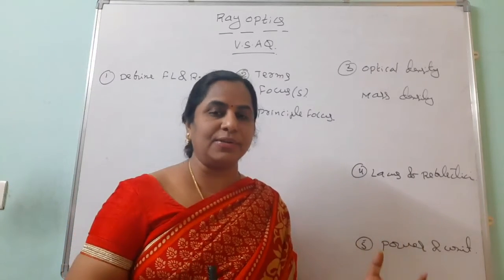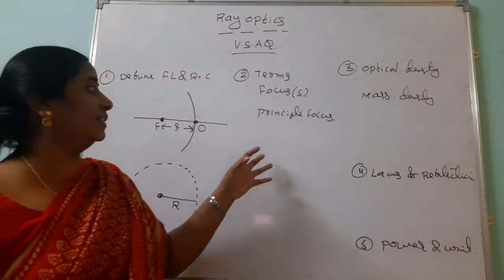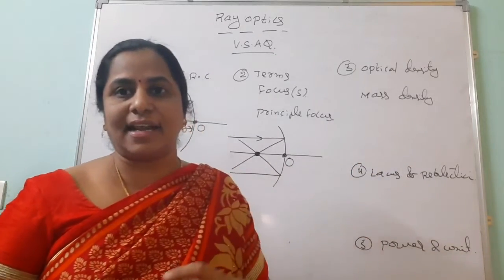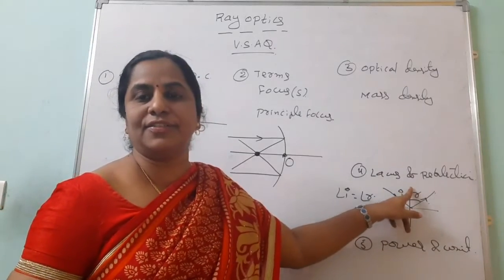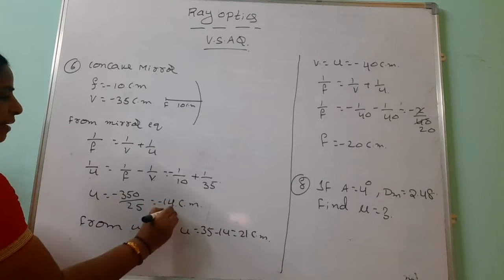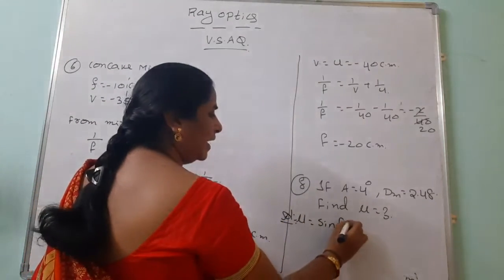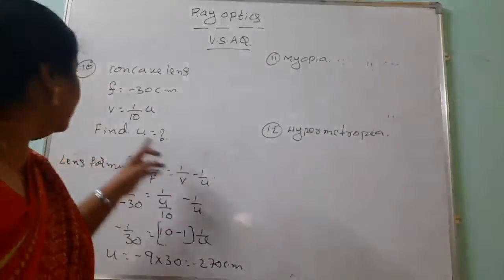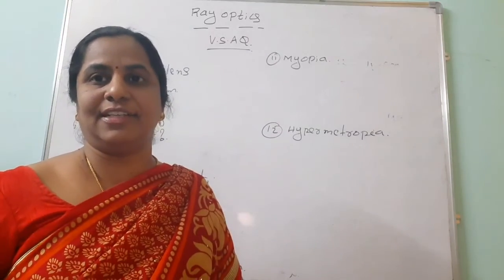Inter second year physics (first v.s.a.q in board exam from this topic)